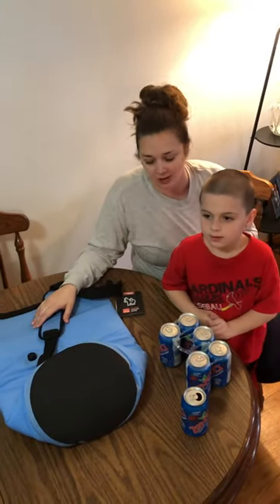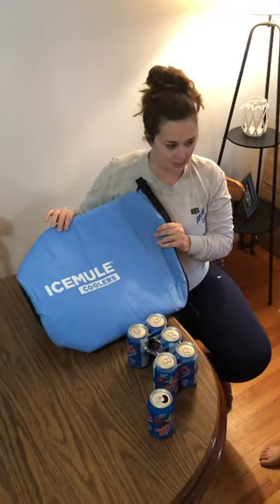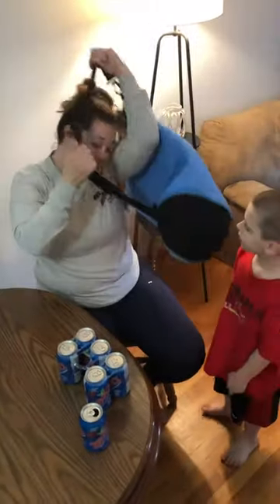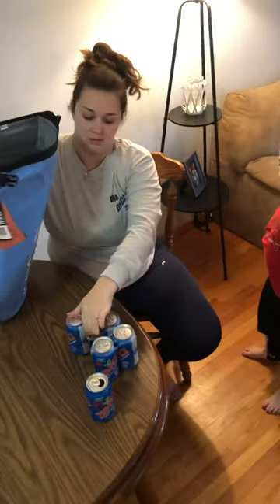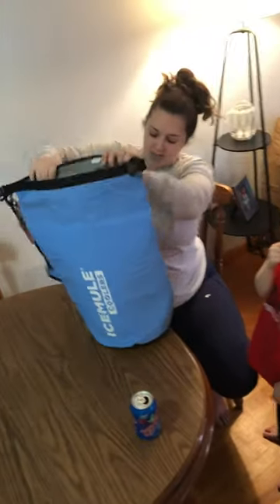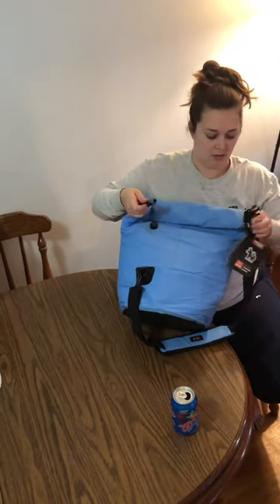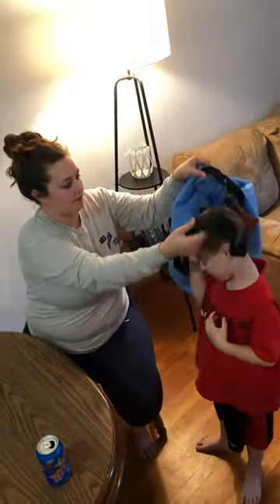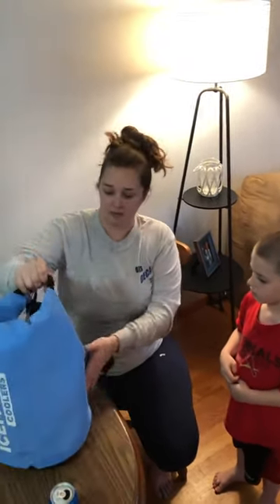Jackie’s review “The Ice Mule Cooler”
Ice mule cooler review camping bushcraft survival gear Review cooler